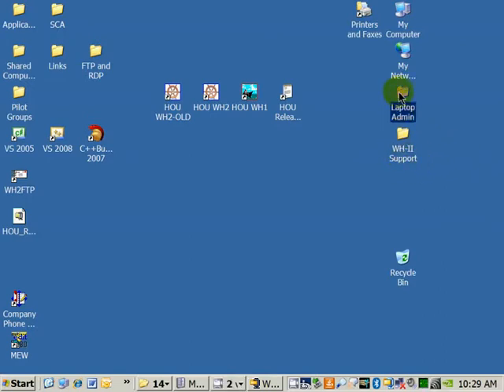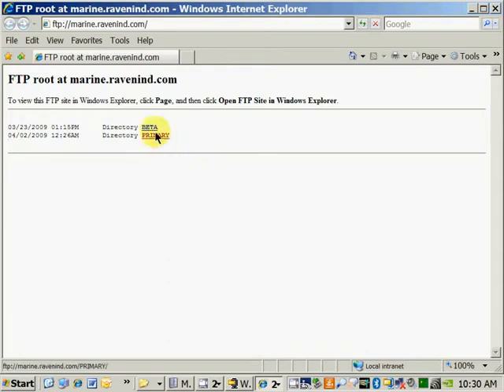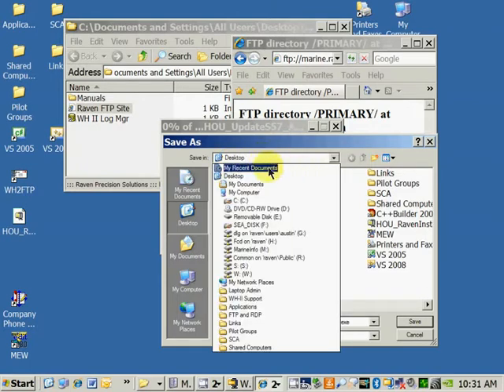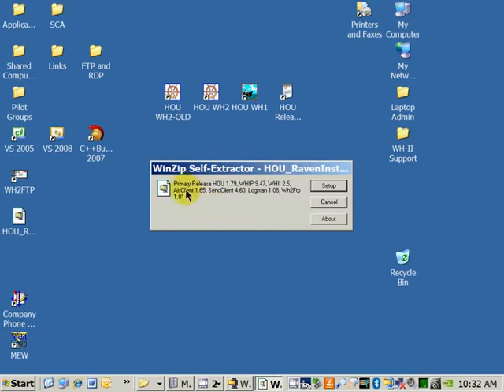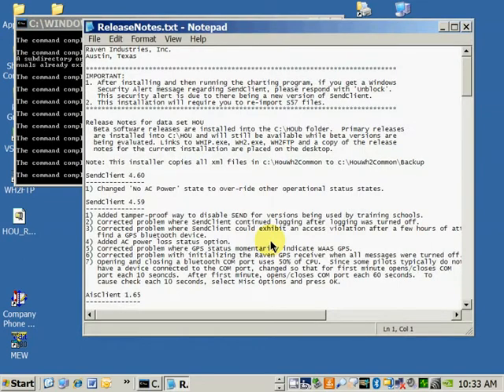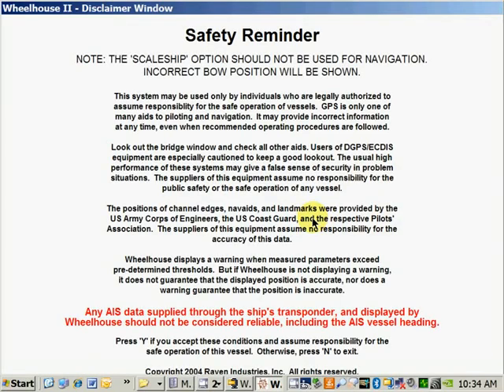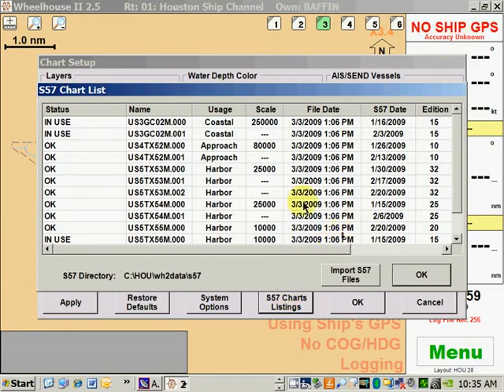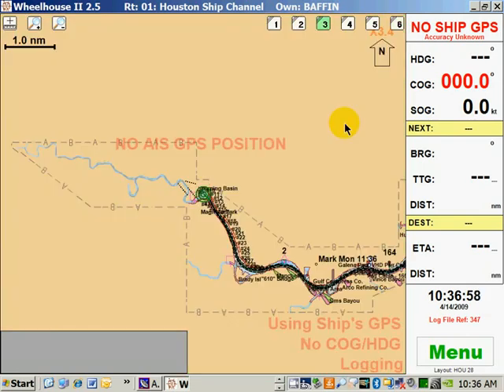Installation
Raven Marine Videos - Wheelhouse II v2.6 - Installation